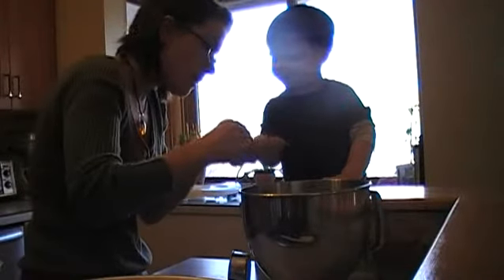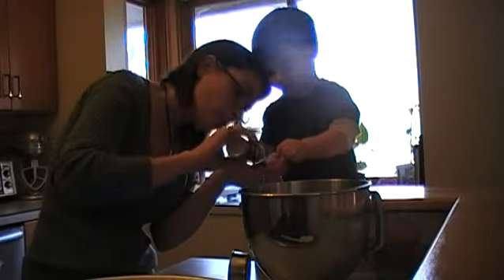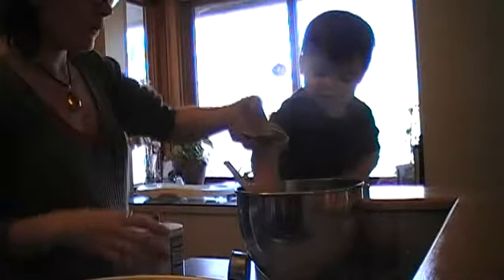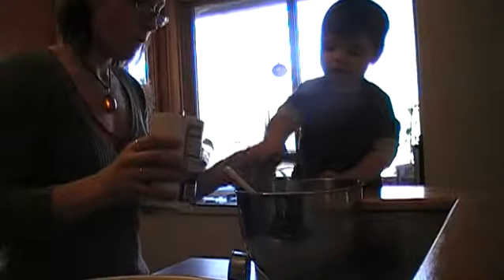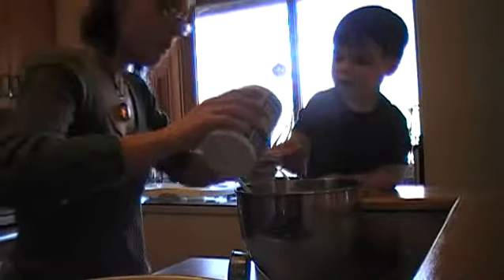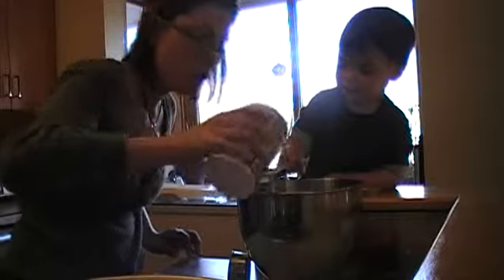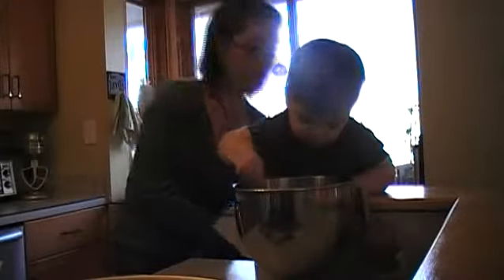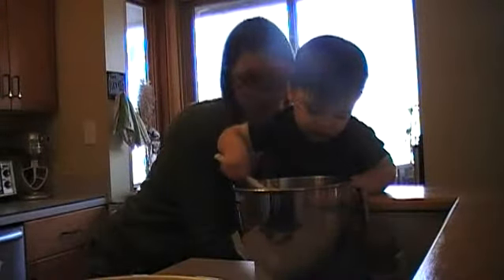Culinary Classes with North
22 month old North helps mommy make bread. Video shot 02-14-11.